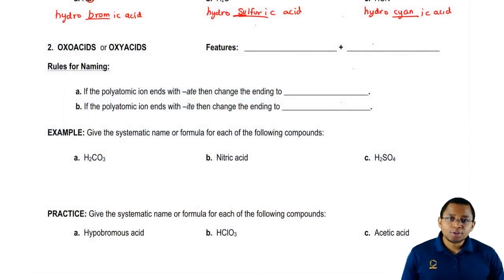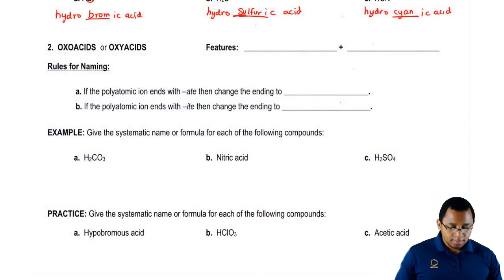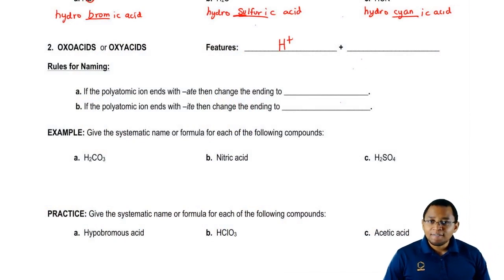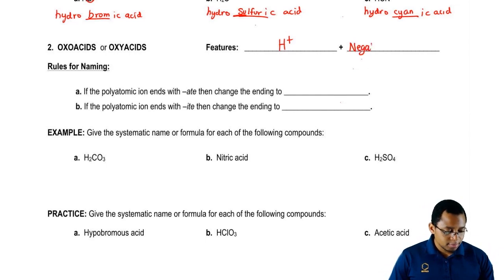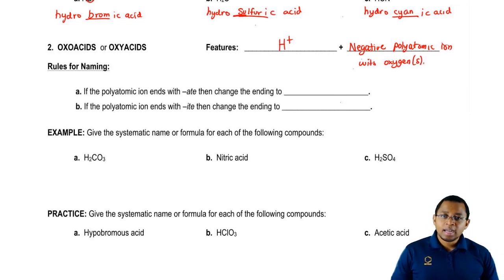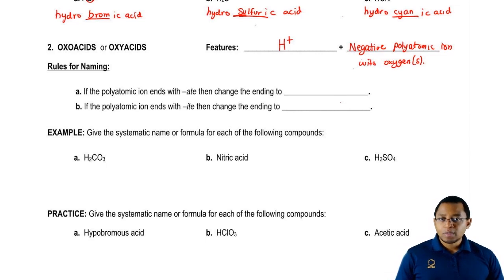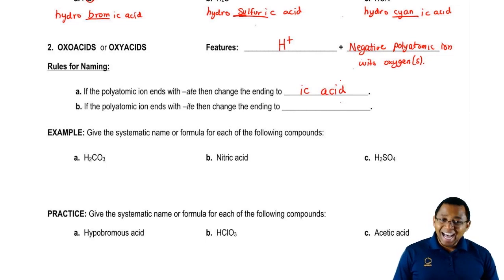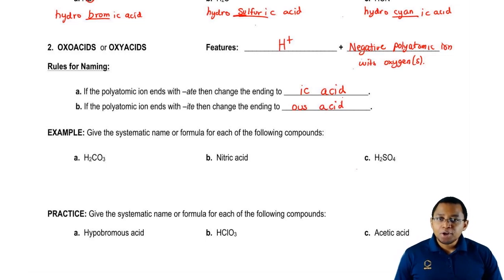Rules for Naming Oxyacids